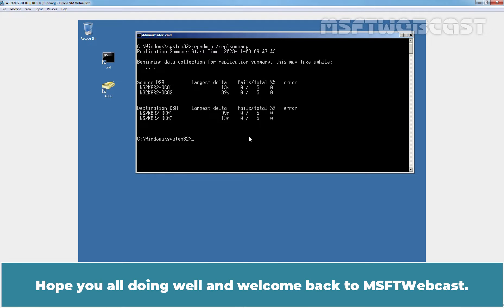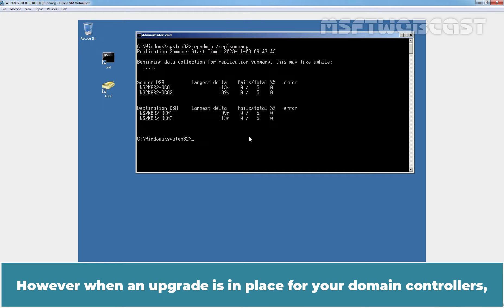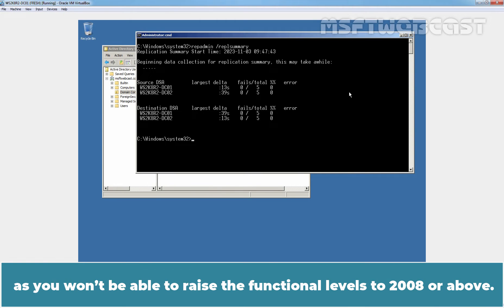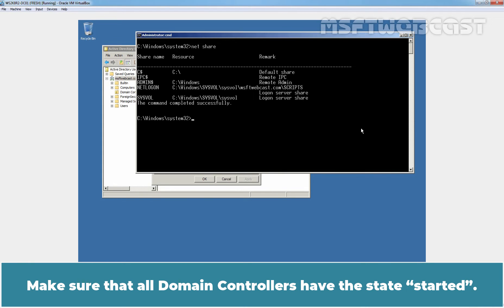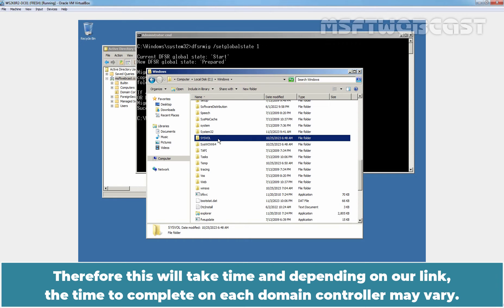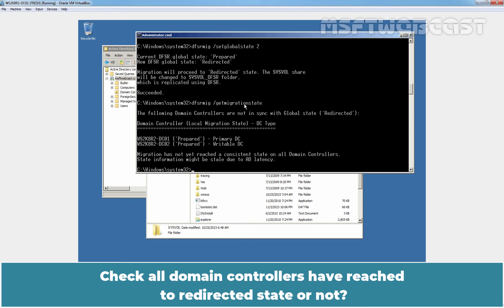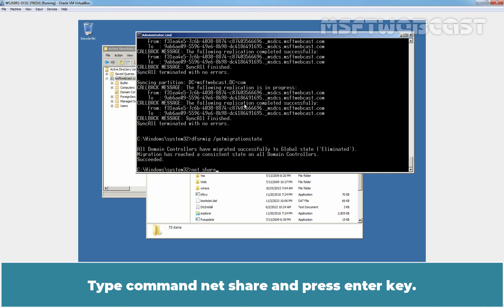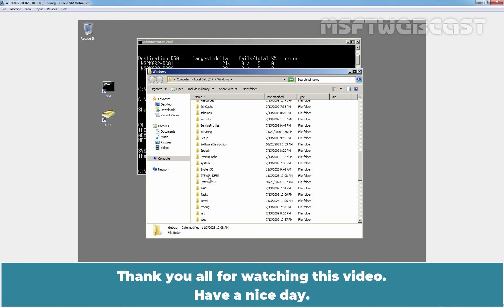18. How to Migrate SYSVOL Replication to DFS Replication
Windows Server 2022 Video Tutorials for Beginners:
This is a step by step guide on How to Migrate SYSVOL Replication to DFS Replication in Active Directory.